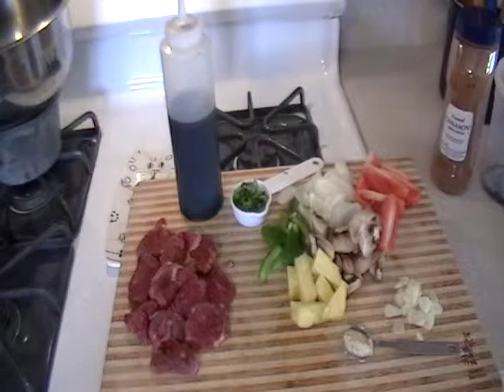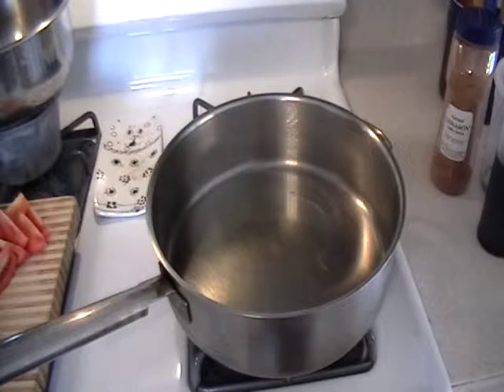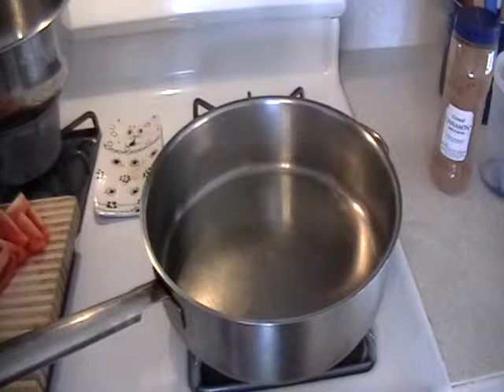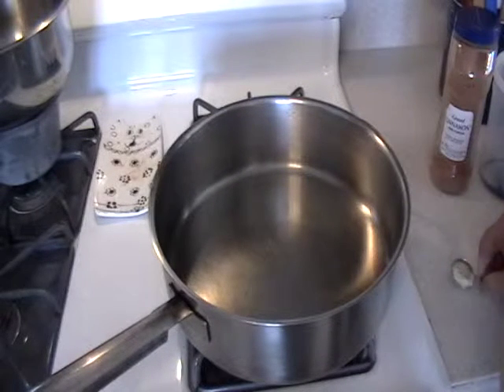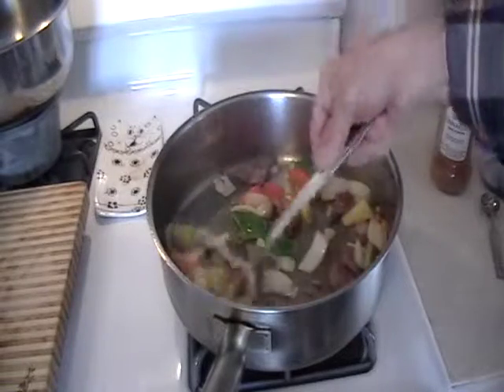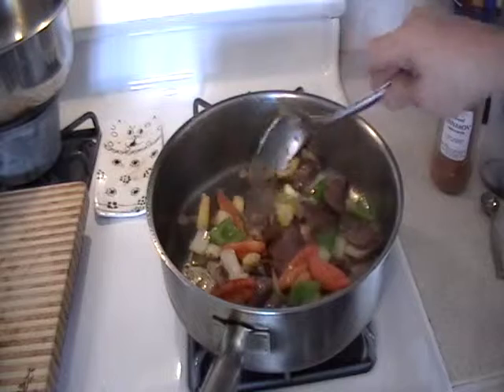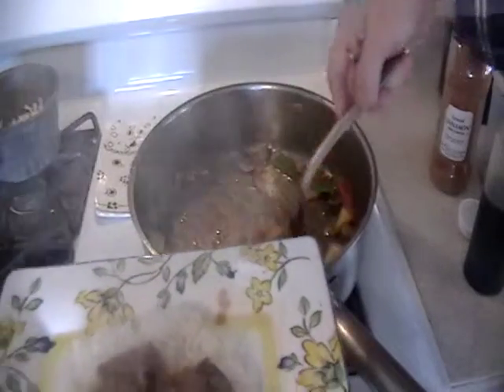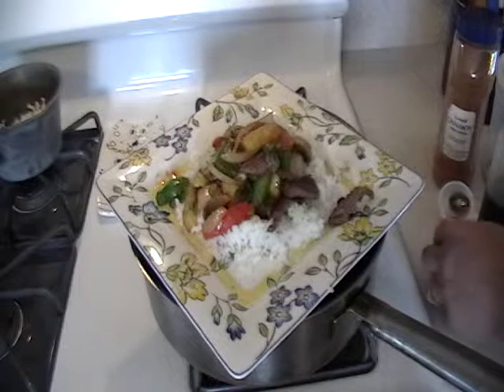Filet of beef with peppers onions and pineapple oriental style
Tender filet of beef  cooked Asian style

Guess on the amounts of ingredients (sorry)